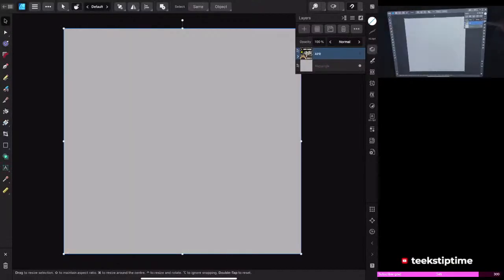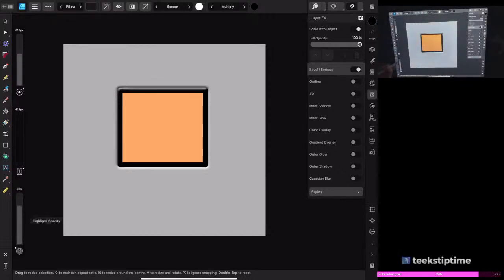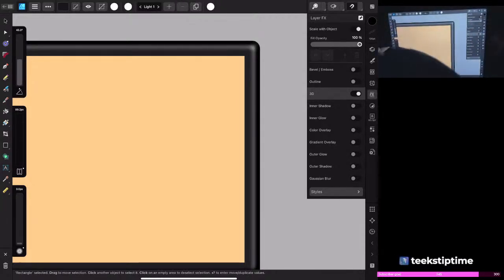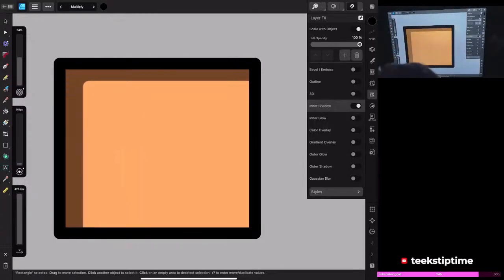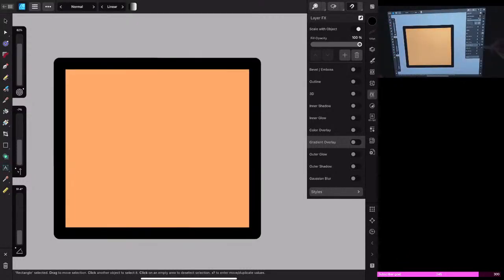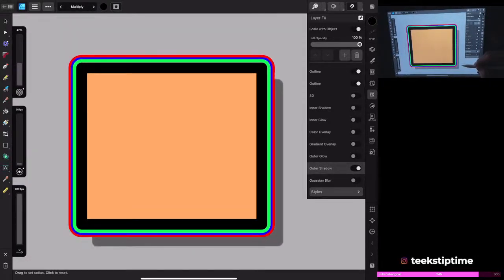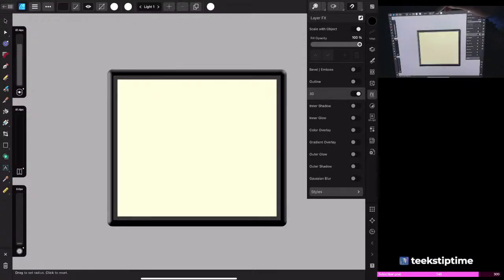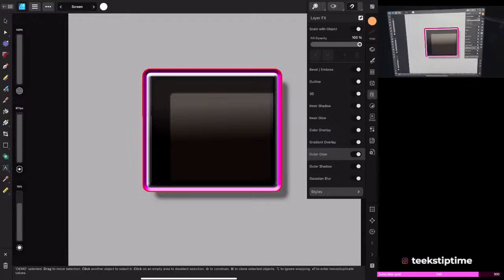LIVESTREAM 68 - THE FX PANEL - TEEKS TIP TIME - SKETCHWERKZ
NOW WITH NO MUSIC